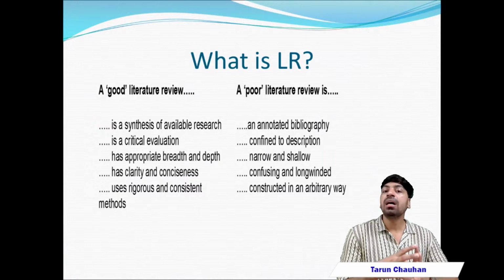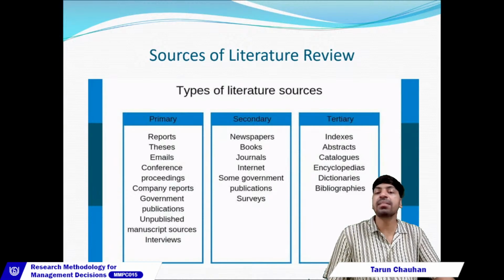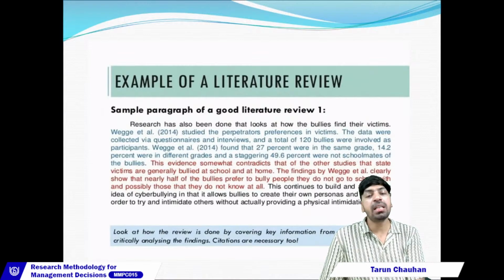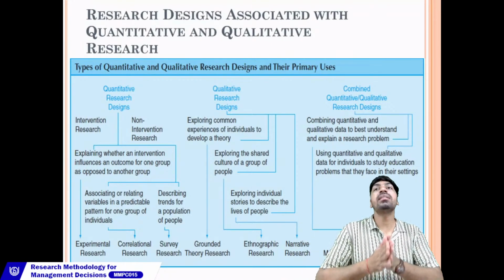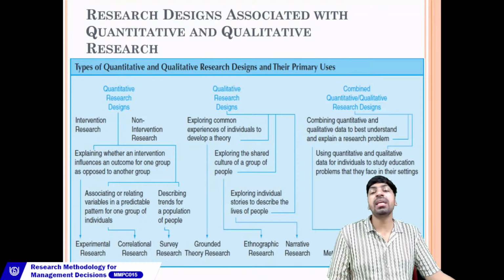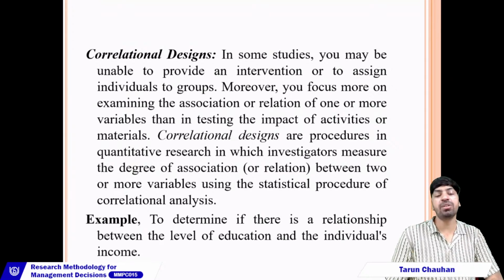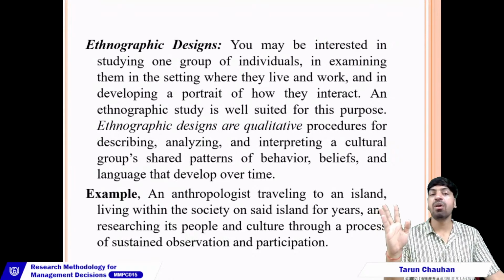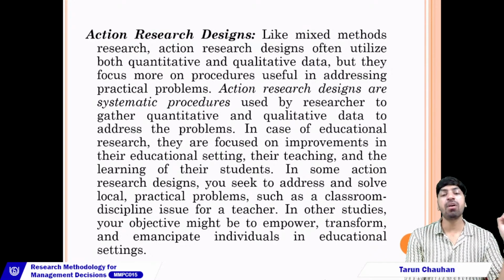Research Methodology for Management Decisions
MMPC015
TARUN CHAUHAN